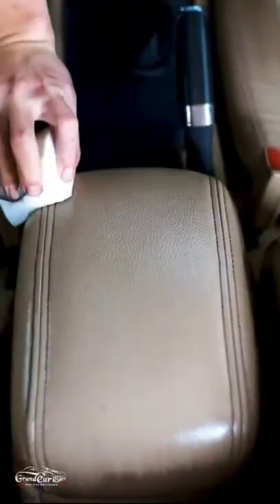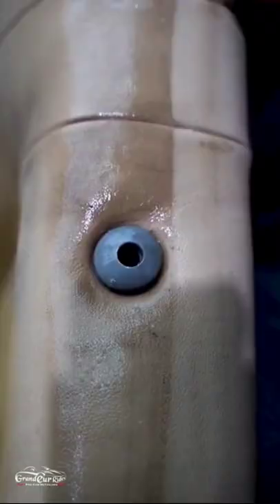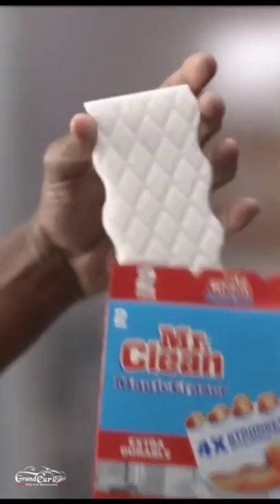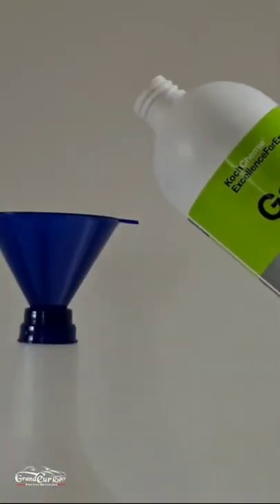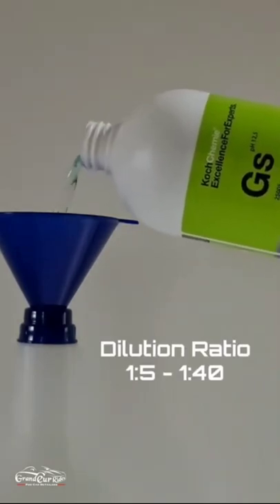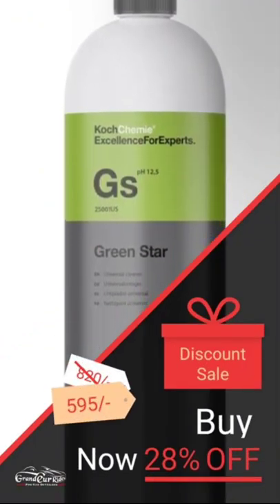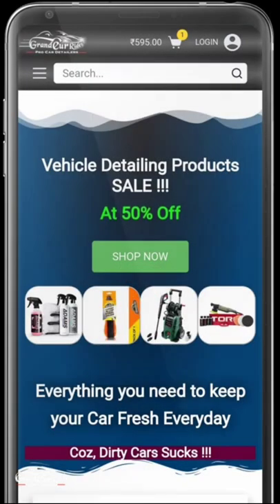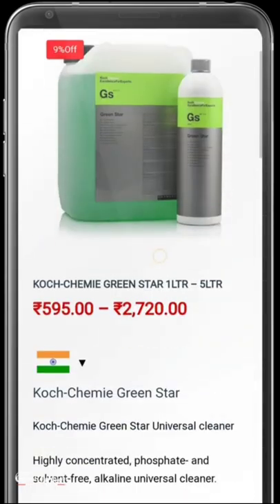Mr. Clean Magic Eraser Easy Cleaning, Unbelievable Result.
Links to Original Products Shown In this Video .

Channel Description
Welcome to Grandeur Rides, ആദ്യത്തെ മലയാളം  കാർ ഡീറ്റൈലിംഗ് ചാനൽ | The First Malayalam CAR DETAILING channel and the most organized space on YouTube!

This channel is all about car detailing tutorials, products & equipment reviews, tips, and tricks!  You'll learn everything from the basics of car cleaning and detailing to the more advanced techniques.  I have been detailing cars for over 10 years and want to share my passion with my viewers.  Whether you're a beginner, weekend warrior, enthusiast or professional, you'll love my videos!